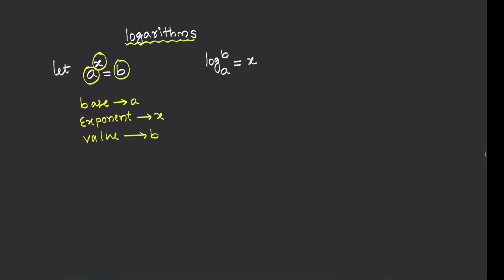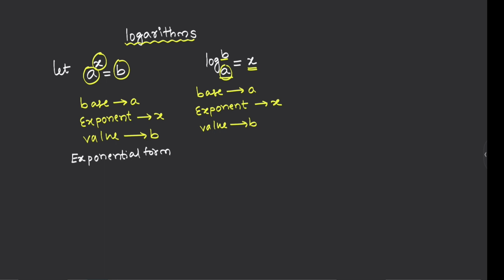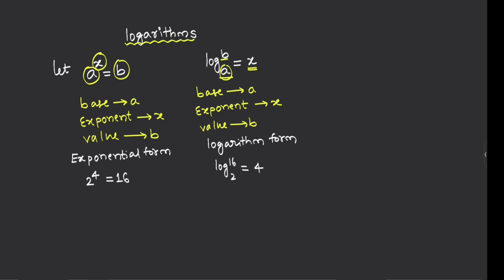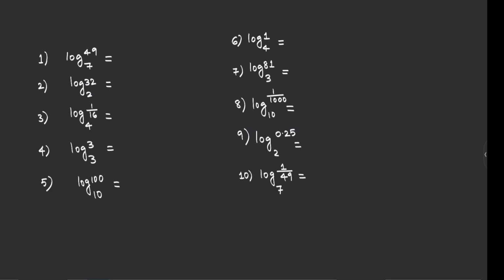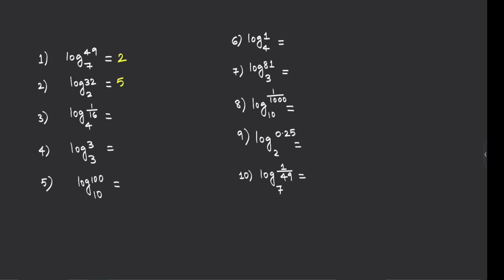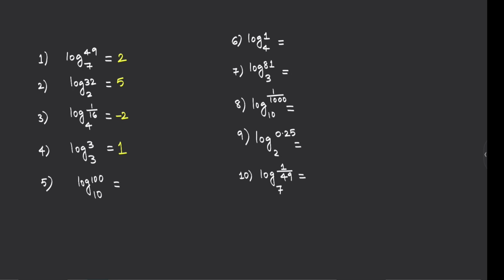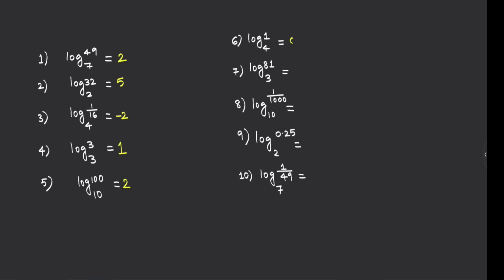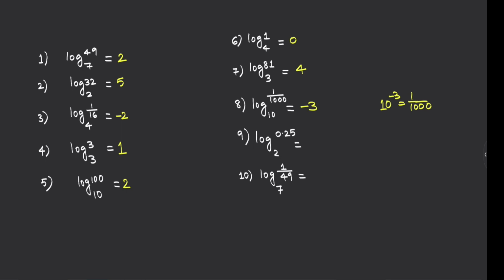LOGARITHMS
LOGARITHMS INTRODUCTION BASICS